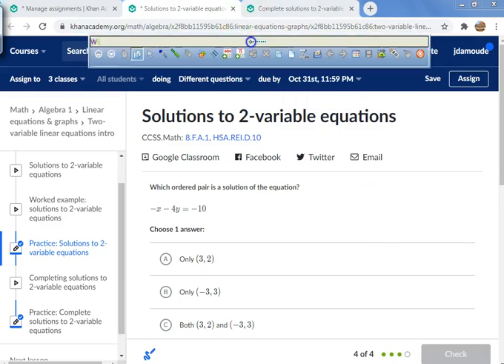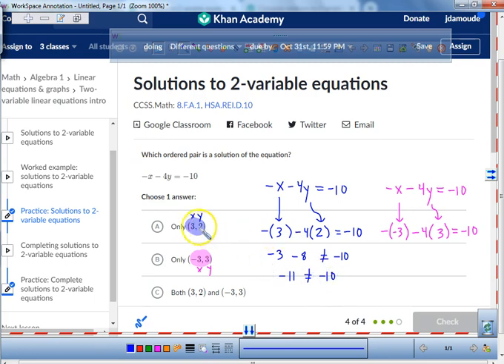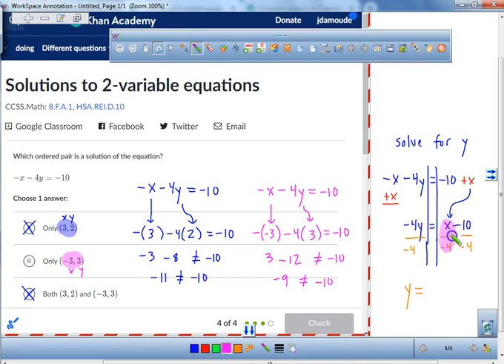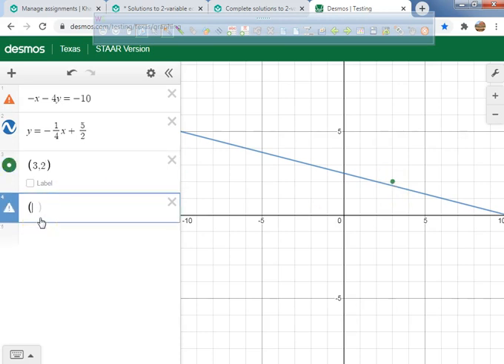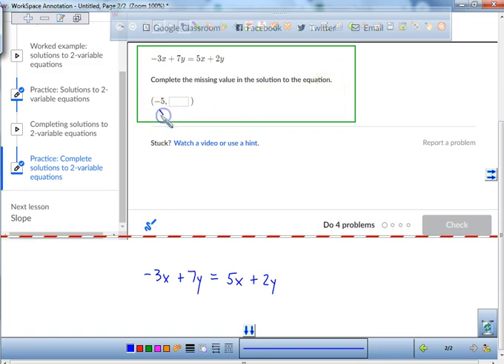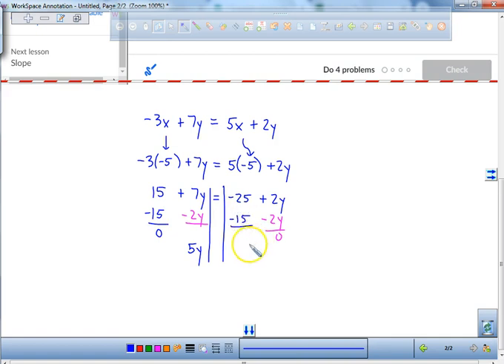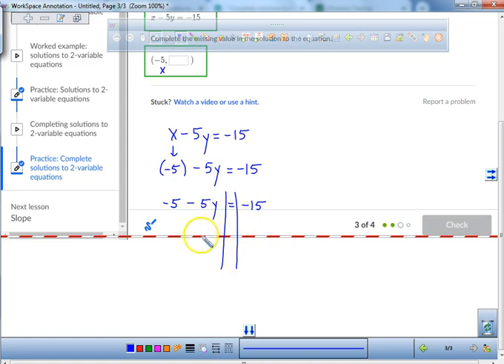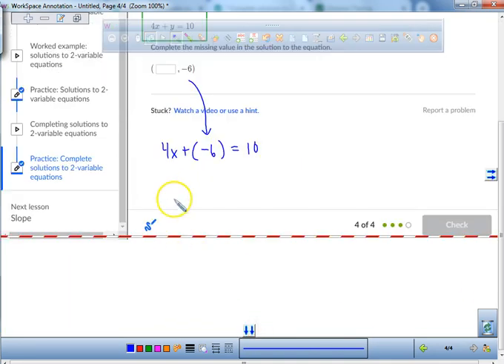KA Complete Solutions to 2 Variable Equations